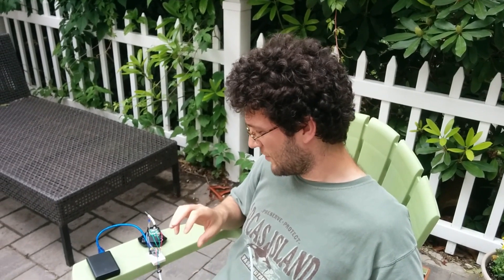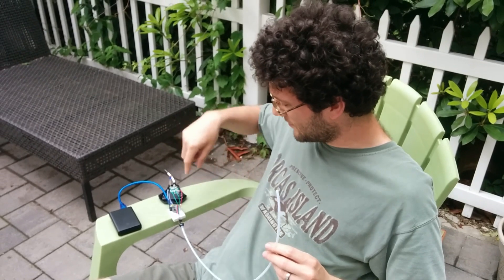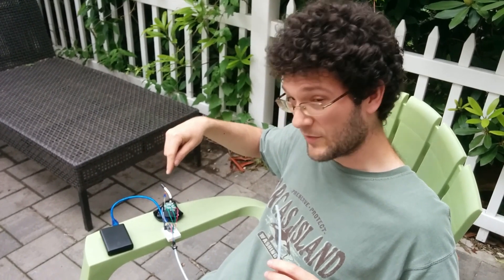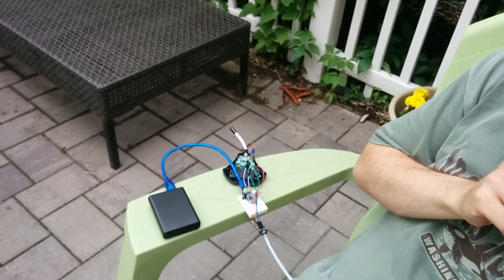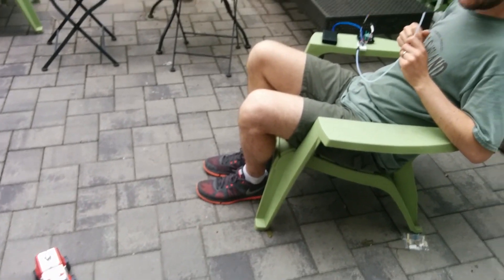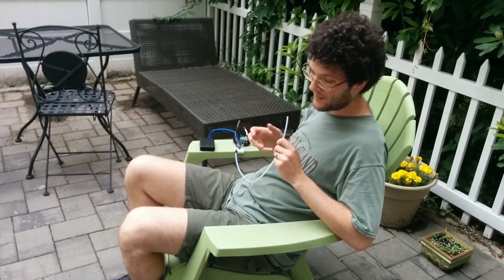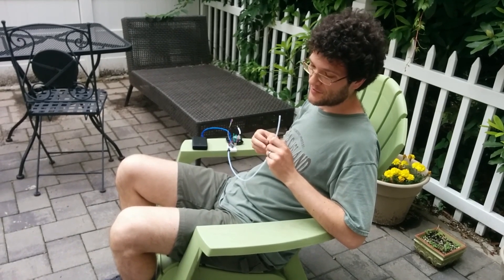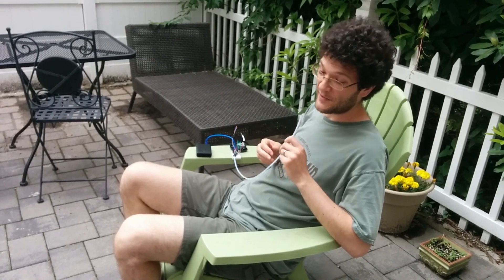Simple Sip-and-Puff Radio-Controlled Toy